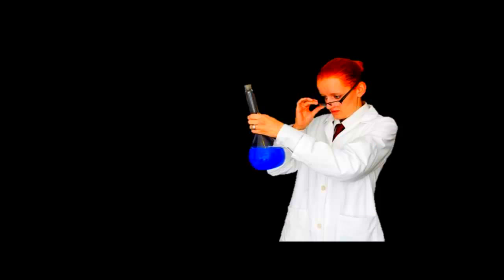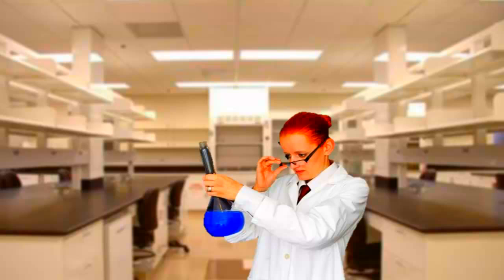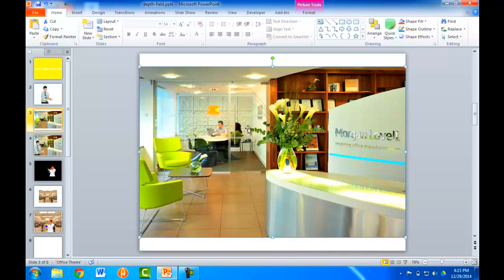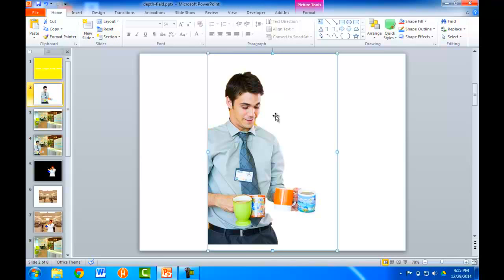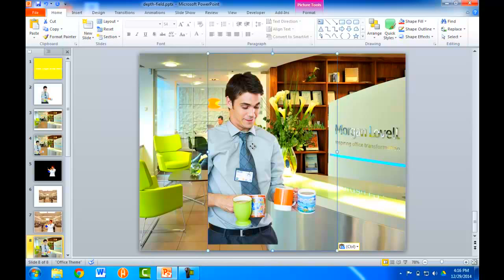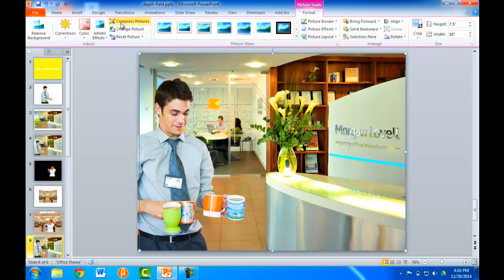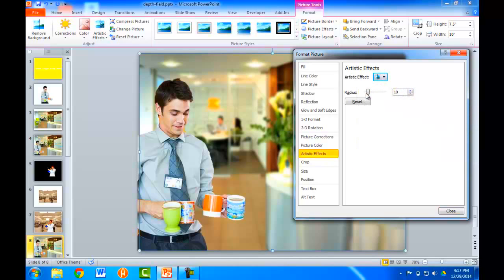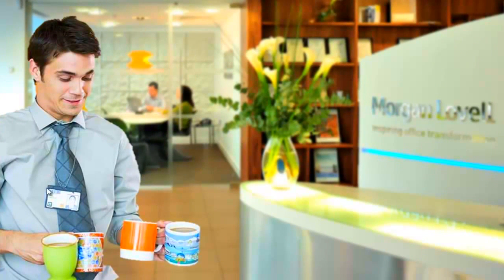Create Depth of Field (Bokeh) Effect or in PowerPoint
This video shows how to create a depth of field effect.  This concept takes from film or photography where the the range of distance has an image that is sharper. Powerpoint can mimic this effect with two separate images.